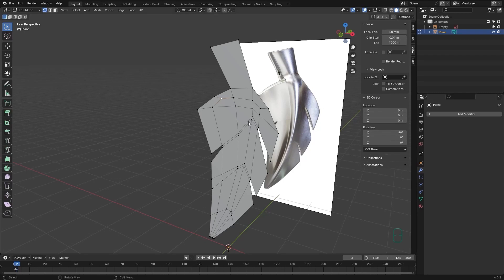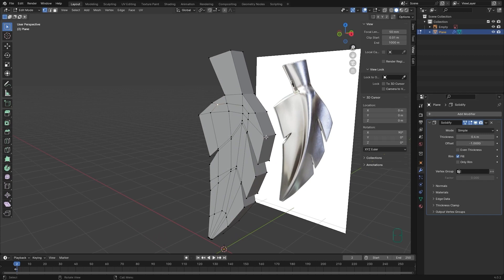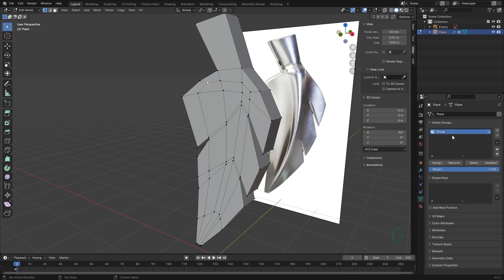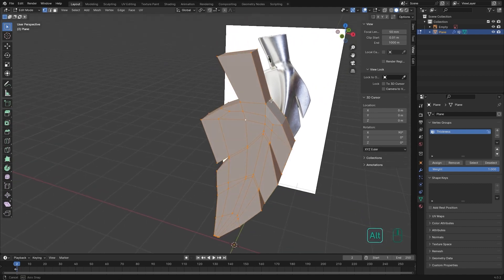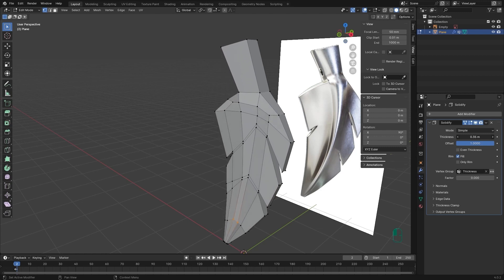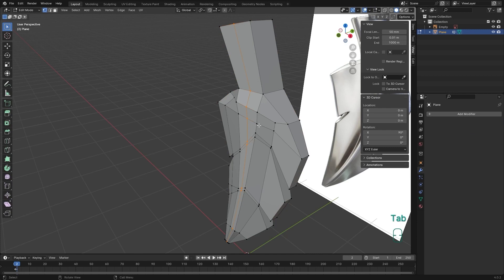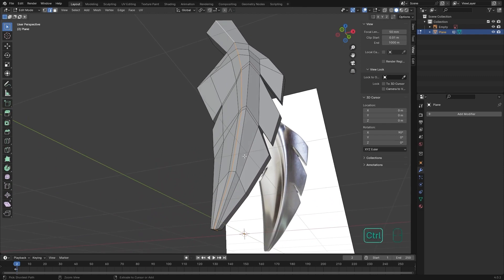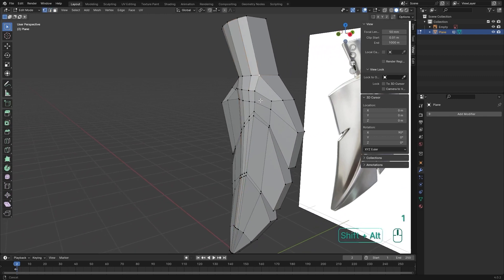32 - Ultimate Guide to Solidify modifier and Vertex group for adding thickness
Learn how to add realistic thickness / Volume with solidify modifier, control vertices with vertex group, and achieve professional results effortlessly.

Chapters
00:00 - Adding Thickness
00:50 - Solidify Modifier
3:08 - Vertex Groups
6:15 - Vertex Weights
11:45 - Percent Bevel
13:40 - Conclusion